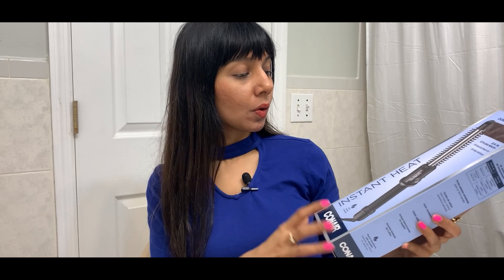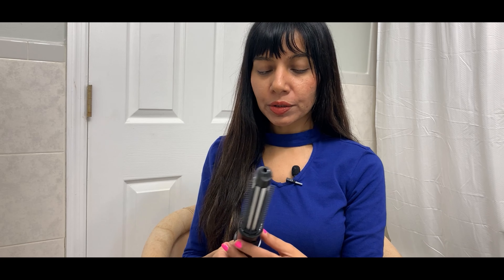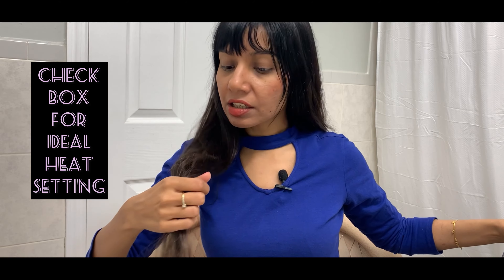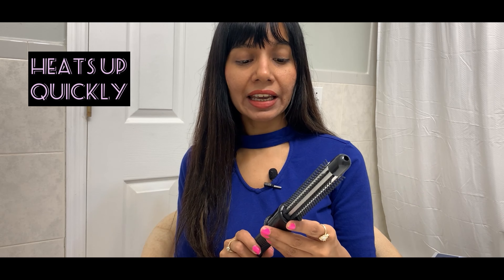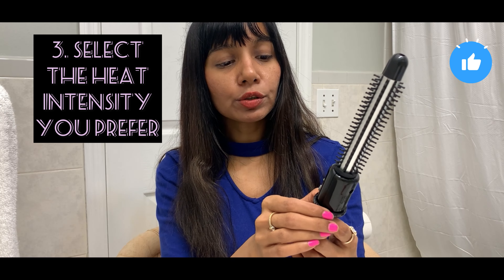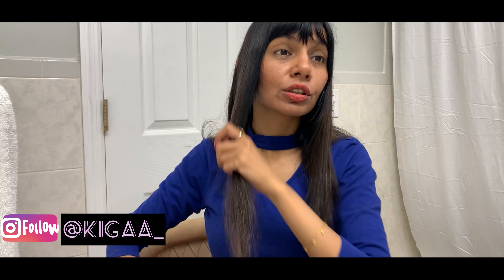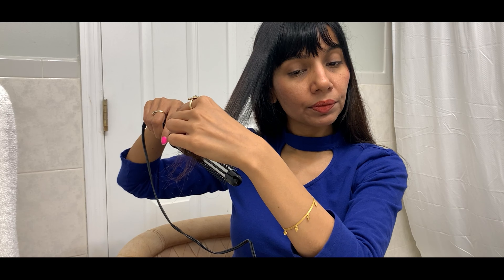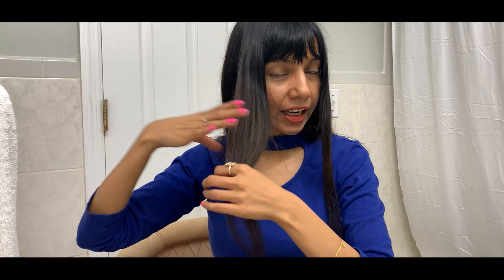CONAIR INSTANT HEAT STYLING BRUSH#conair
Amazon link to buy this product